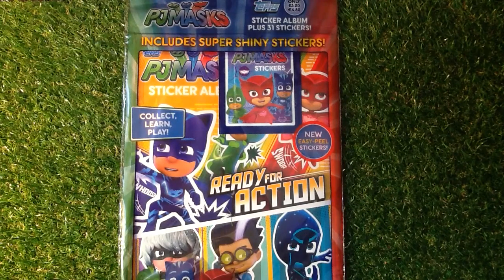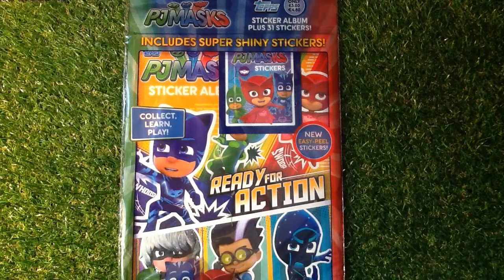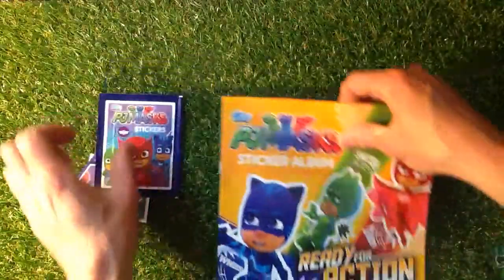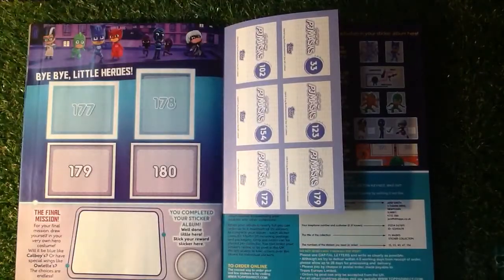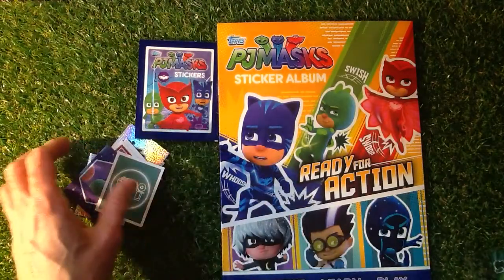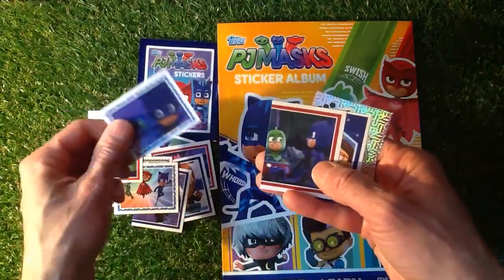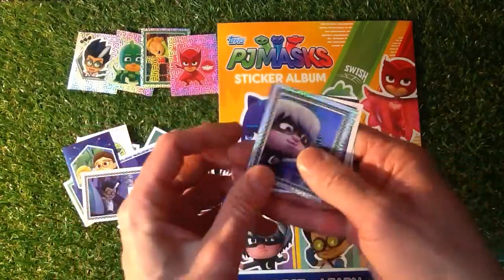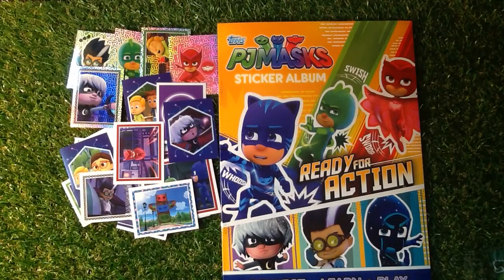Topps PJMasks Sticker Starter Set Review(2018)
In this video i take a look at the Topps PJMASKS sticker starter set .This PJMASKS set costs £3 or 4.80 Euros and comes with a sticker album and 31 stickers . That include some super shiny stickers which the kids will love .
with this set you can collect , learn and play which will be a great way for children to learn . There are 180 stickers to collect which is not too many as the packets cost 60p and contain 5 stickers .

FIFA 365 sticker starter pack
FIFA 365 Multipack
10 x FIFA 365 packets

It all goes towards making more great content Thankyou